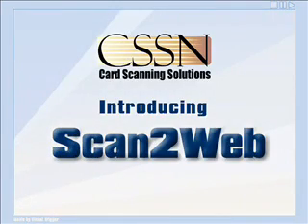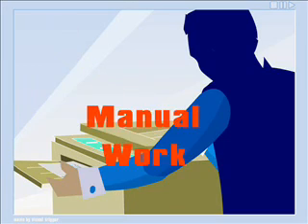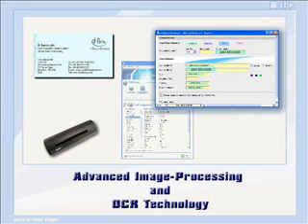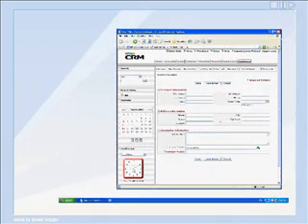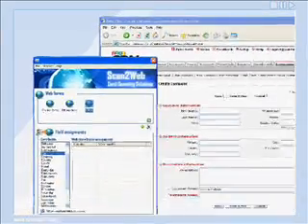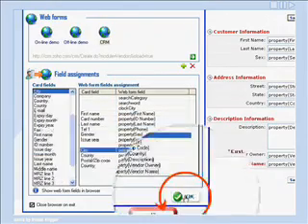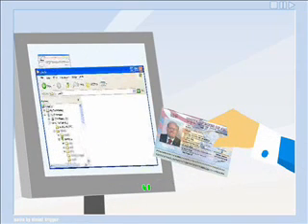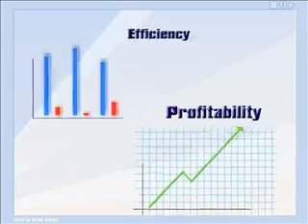Scan to Web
Scan ID cards, passport, business cards information to any web application.